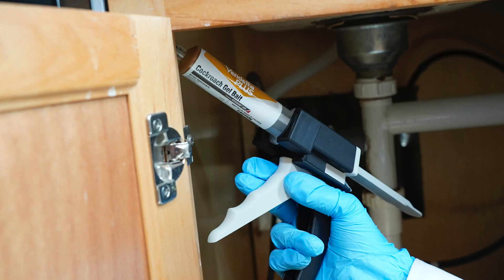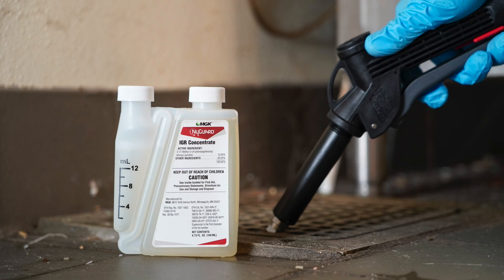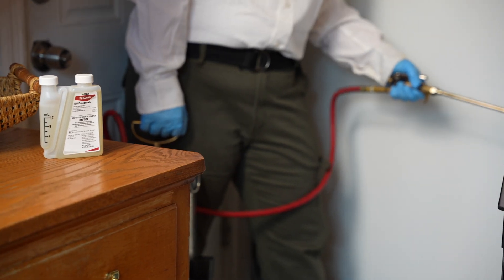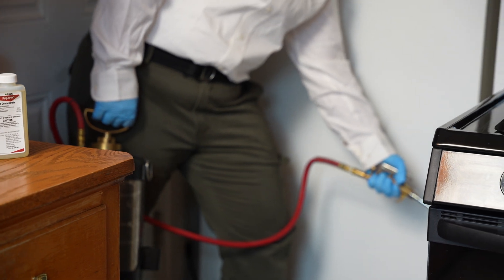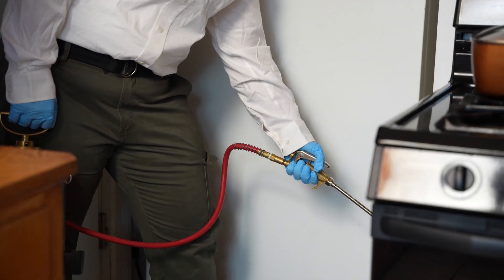MGK’s Professional Cockroach Control Protocol in Residential Facilities: Low Level Infestations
MICROLEARNING SERIES

Conquering cockroaches can be tough. MGK makes it easier. In this unique video series, entomologist Tommy Powell walks you through a comprehensive protocol to help PMPs gain and maintain control of cockroaches in residential accounts. This series includes pest identification, biology and life cycle, hot spots, inspection, treatment and pest control product information.

ABOUT MGK

Founded in 1902 and based in Minnesota, MGK sells insect control products throughout the world spanning several industries including professional pest control, consumer home and pet products, animal health, and crop protection.

An affiliate of Sumitomo Chemical Company, MGK is a worldwide leader in the development and distribution of the botanical insecticide pyrethrum as well as a wide range of conventional insect control technologies. MGK and its subsidiaries employ 250 people at its facilities in North America and Africa.

The company’s mission is to make life healthier by creating responsible products that protect people and their environments from the impact of insects.

FOLLOW MGK ONLINE